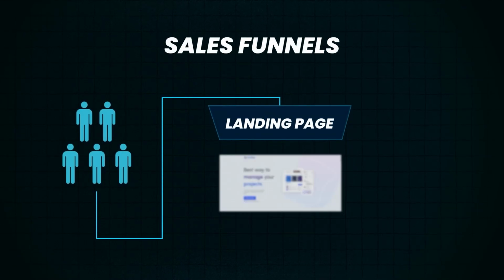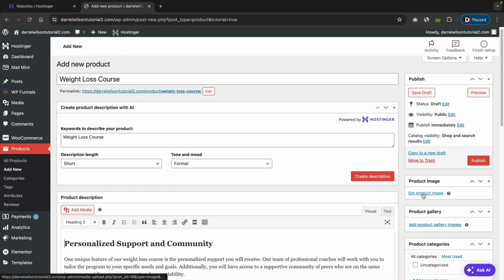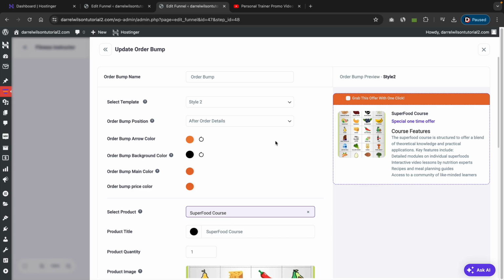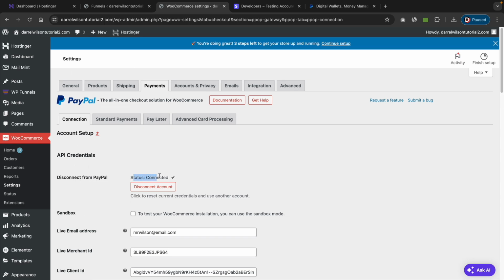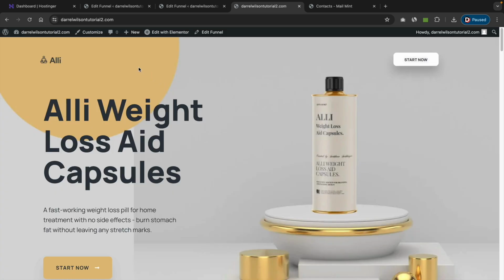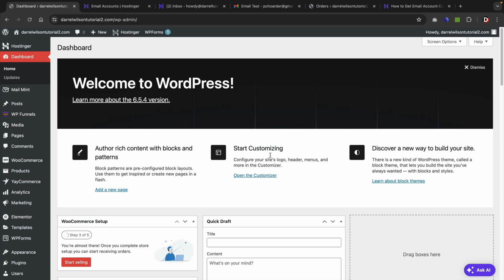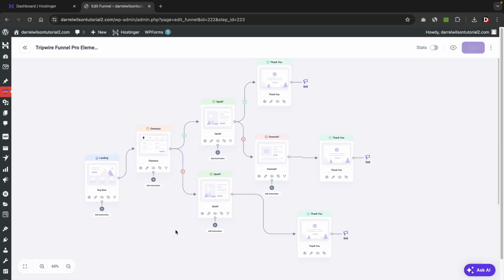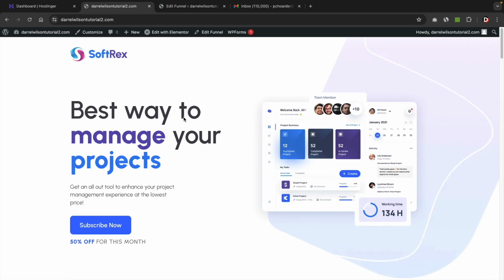💰Create a Sales Funnel Website in WordPress That Converts Like Crazy!💰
Learn how to create a sales funnel website in WordPress that converts like crazy! This step-by-step tutorial will guide you through the process of setting up a high-converting sales funnel on your website. Time to boost your conversions and increase your sales! Learn how to create a powerful sales funnel website using WordPress in 2024. This step-by-step tutorial will guide you through the process of setting up and optimizing your website to maximize conversions and drive sales. Watch now and start building your online sales funnel today!

Timestamps

00:00 Intro
03:20 Get Hosting
10:35 General Settings
13:12 Install Sales Funnel Plugin
16:33 Create Products
22:12 Creating Funnels
24:57 Design Landing Page
31:58 Mobile Responsive Design
35:50 Add Product and Settings
39:31 Design Checkout Page
42:25 Design Thank You Page
44:39 Apply Funnel To Website
47:12 Add payment Gateways
56:59 Create Funnel For Physical Products
01:07:26 Funnel For Leads
01:16:19 Send Automated Emails
01:24:24 SMTP and WooCommerce Emails
01:30:01 WooCommerce Emails
01:34:56 PRO Version
01:44:41 Checkout Page
01:46:25 A/B Split Testing
01:52:23 MailMint PRO
02:06:18 Apply Sequences
02:10:58 Outro